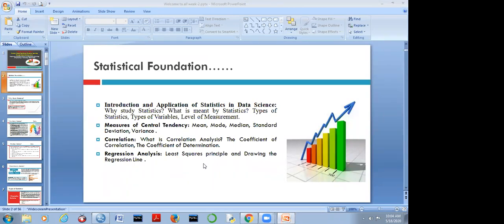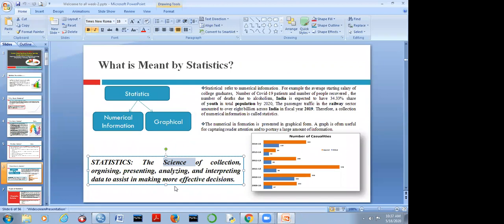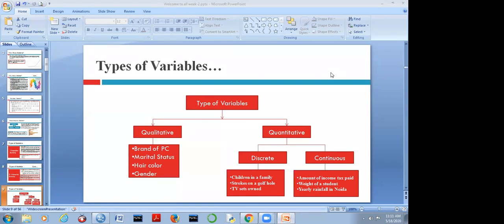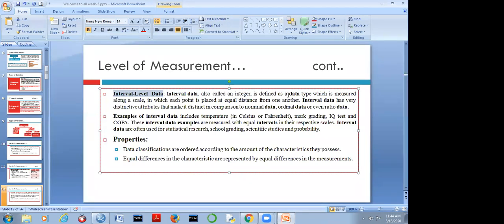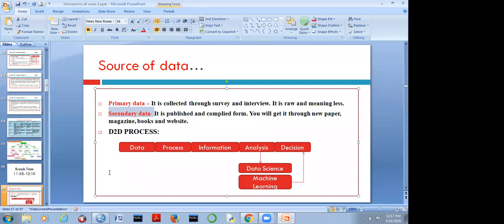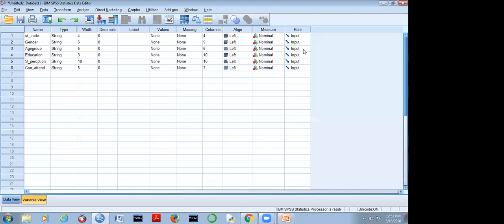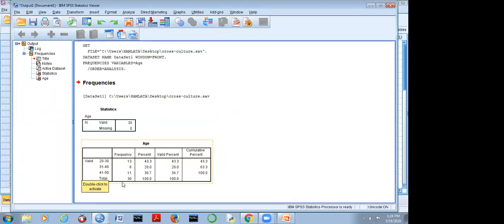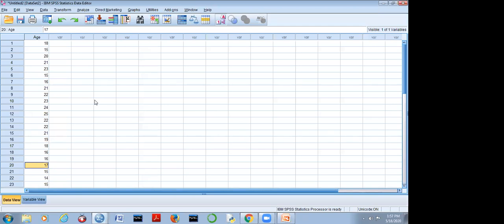Statistic Foundation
Statistic Foundation: Dr. Hamlata